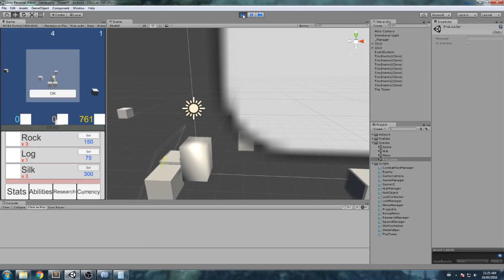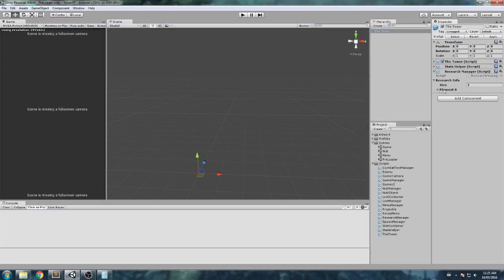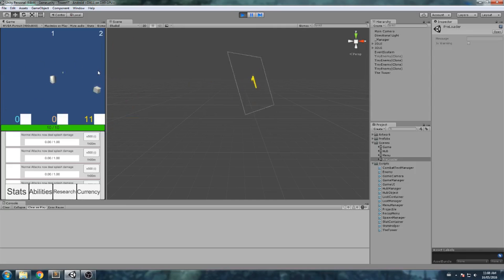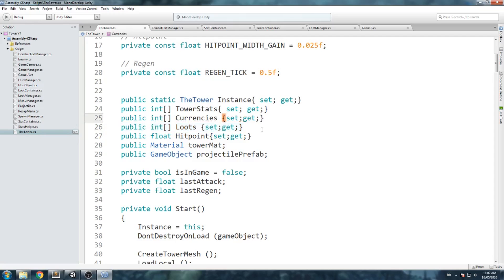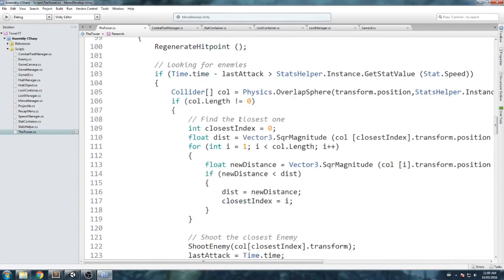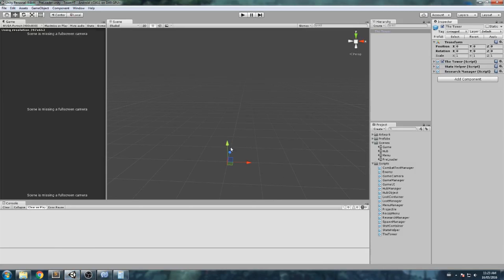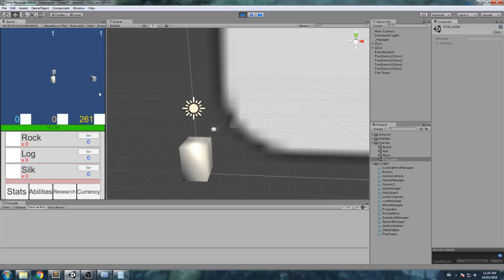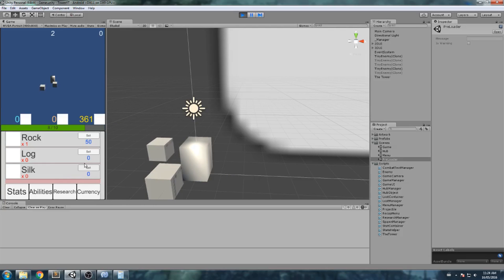The Tower , Research Manager • 31 • Mobile Game [Tutorial][C#]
In this episode, we start laying down the base of our Research manager.

More content!